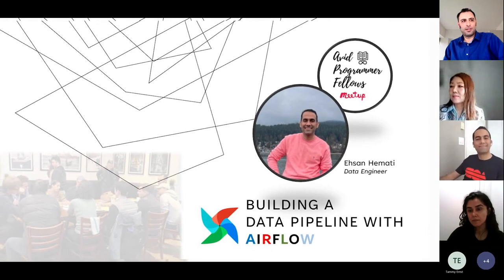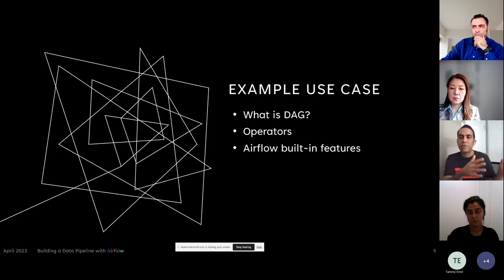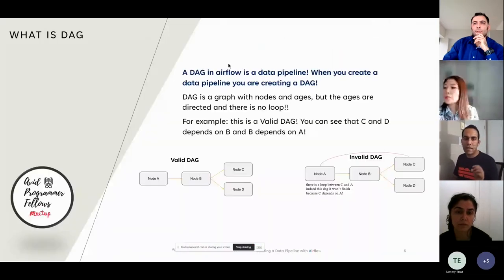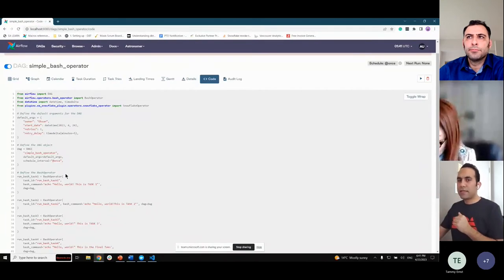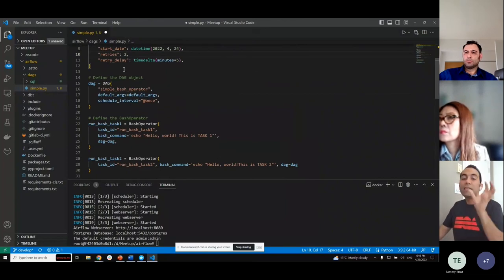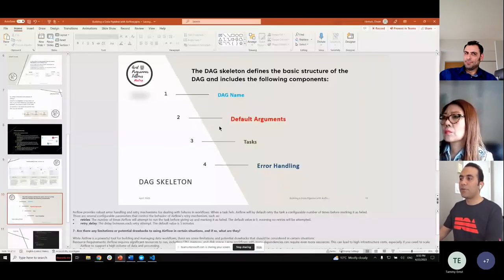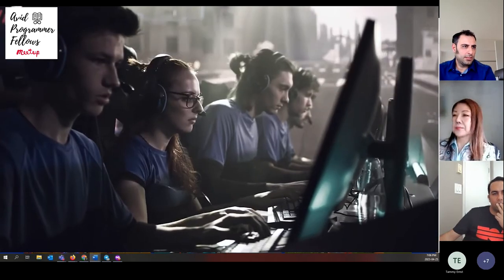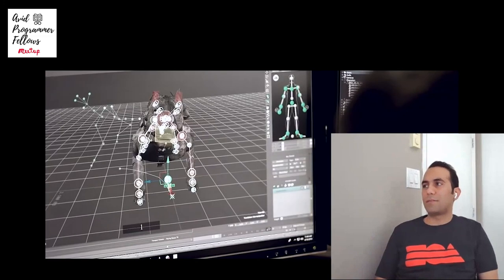Data Engineering with Apache Airflow in Electronic Arts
we'll be diving into the world of Apache Airflow, a platform to programmatically author, schedule, and monitor workflows along with the speaker's experience in EA Electronic Arts Company